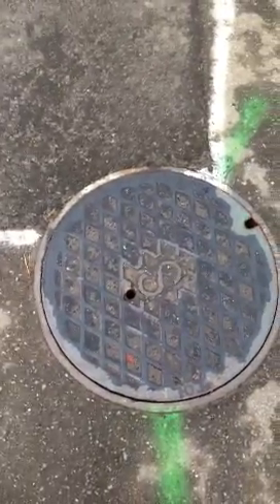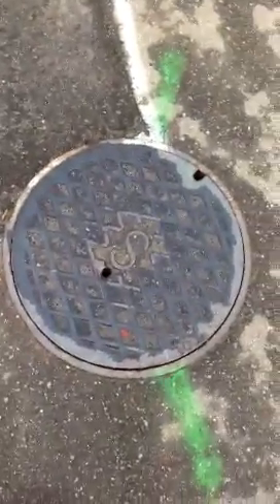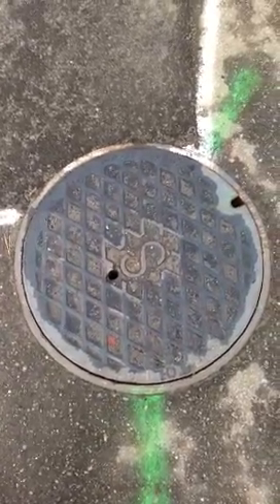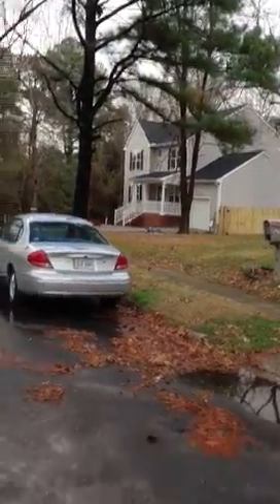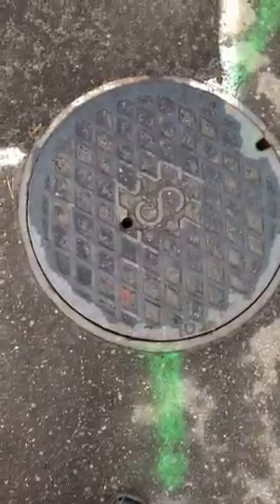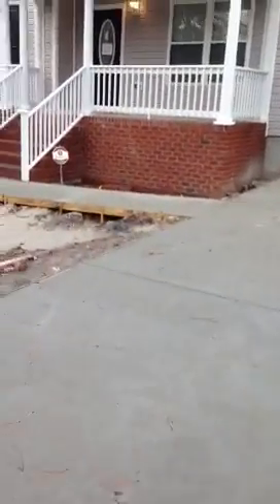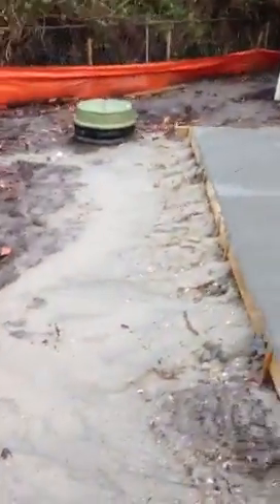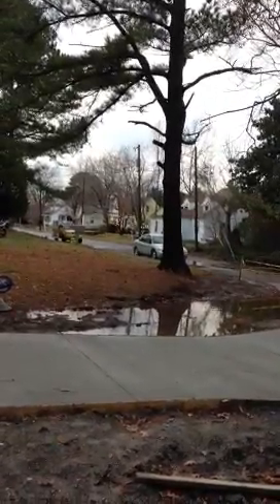The one time POOP doesn't flow downhill!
You must do your due diligence before you buy!